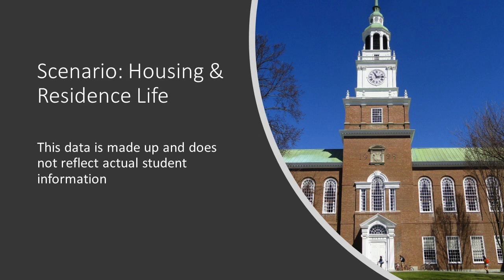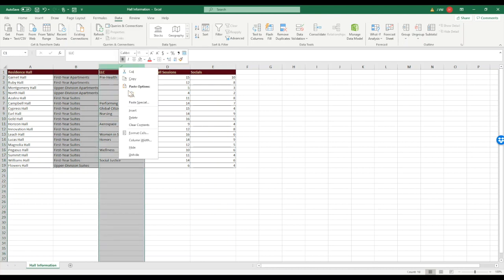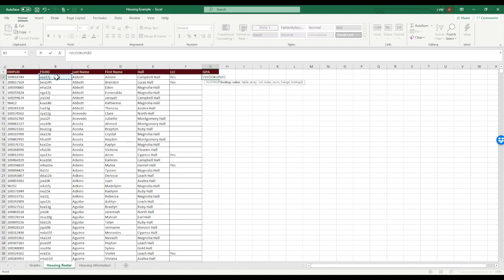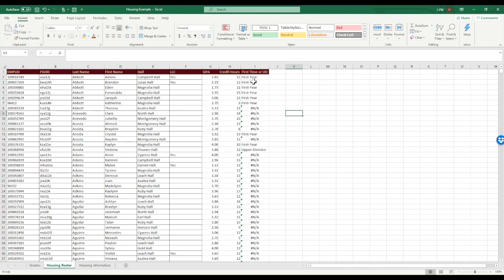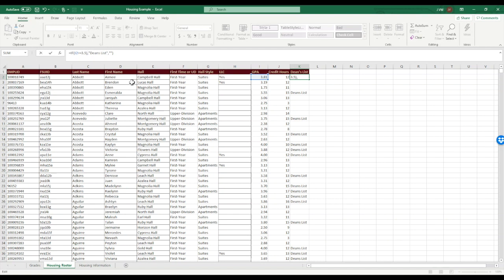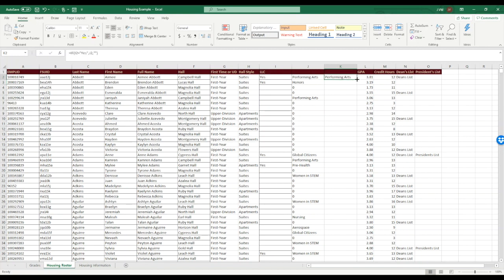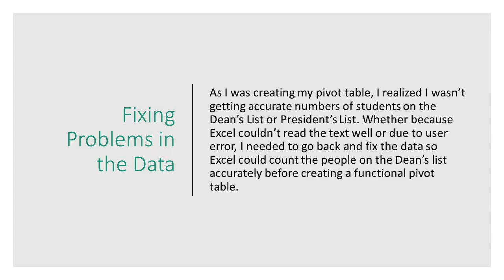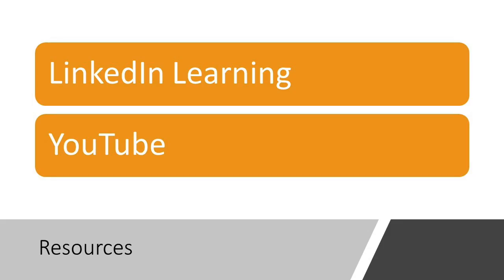Excel Basics: Essential Tips and Formulas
This video is an introduction to using Excel including navigating Excel, VLOOKUP, IF statements, CONCATENATE, and pivot tables, among other skills.

This video is adapted from the Excel 101 and Excel 201 training hosted by Dr. Erin Sylvester Philpot and Dr. James Hunt.

To assist in navigating the video, here are time stamps for specific functions/skills:
01:25 Navigating Excel
01:30 Formatting Cells
02:20 Adjusting Column Width
02:45 Workbooks and Sheets
02:50 Sorting
03:44 Organizing Variables
04:19 Drag and Drop
04:37 Fill Cells
05:19 Text to Columns
06:14 Basic Math in Excel
06:20 Basic Math Formulas
06:46 Flash Fill
07:35 Copy and Paste as Values
08:12 Organizing Your Workbook
09:15 VLOOKUP
12:50 Fixing Mistakes in the VLOOKUP Formula
17:04 IF Formula
18:47 Compound (or Mega) IF Statement
20:59 CONCATENATE
24:46 Pivot Table
28:29 Fixing Data Problems
31:50 Pivot Chart
33:25 Resources